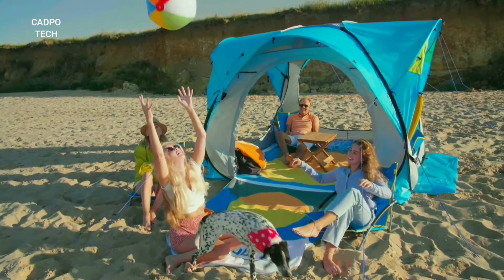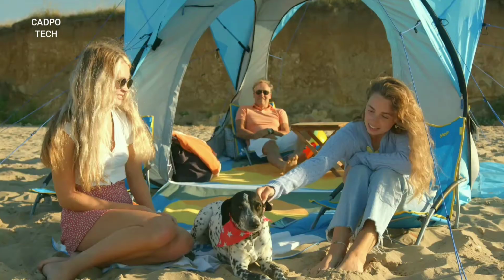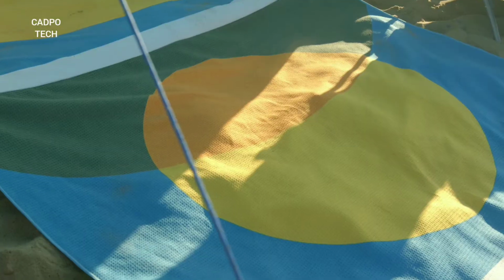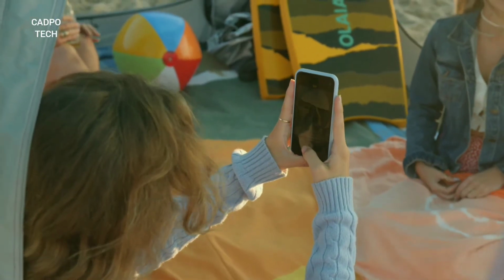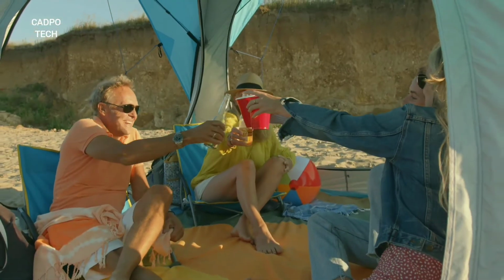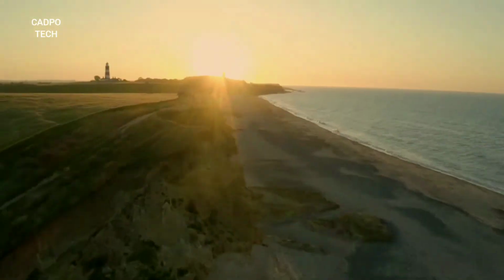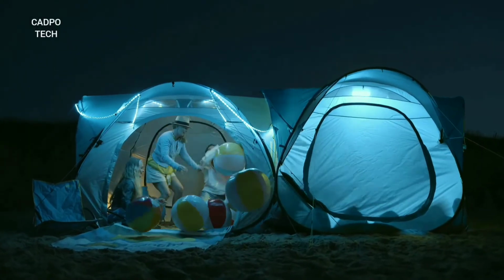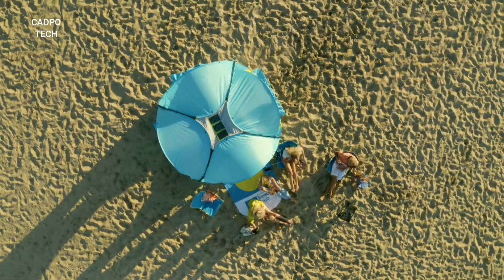Now on Kickstarter : Best Sun Shelter &Canopies for All Outdoor Activities|The Instant Beach Shelter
Beach Hub -

Your own portable beach house. Advanced sun protection, solar power, beach towel flooring, integrated LED and room for everyone.

.Biggest online shopping for gadgets,fashion,sporting goods etc

Music Credit - Jarico - Island

If you want to use this song Jarico - Island [NCS BEST OF] in your project you must copy & paste this into your description: ► Creator Credit: Jarico - Island ► Jarico - Island